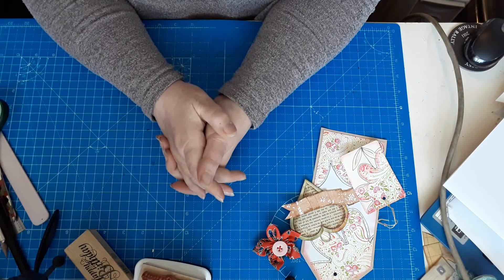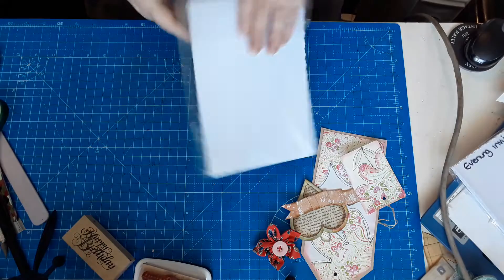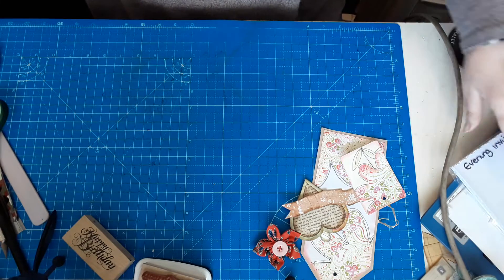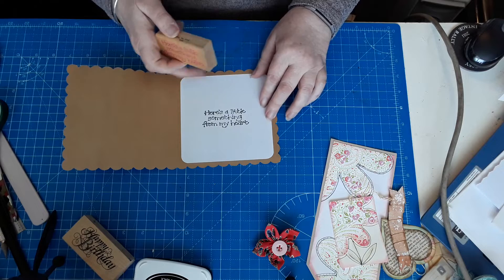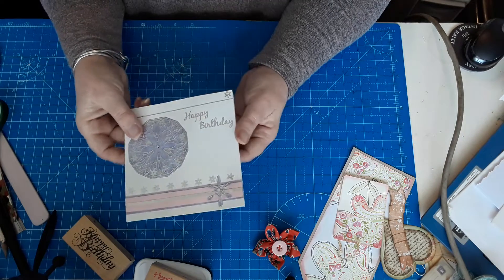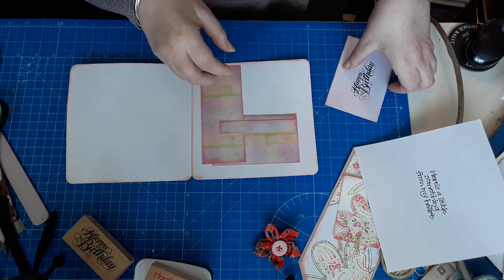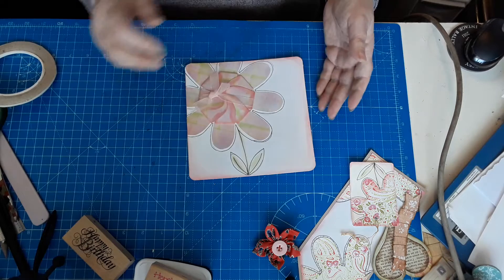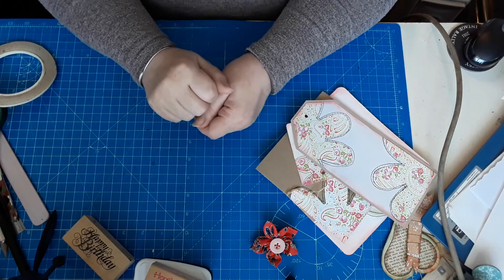Let's talk inserts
Video in response to a request about how to make an insert to hand made cards.

sorry it's a bit later than expected but I received Amber's gorgeous PL and I wanted to share it straight away

thanks folks x